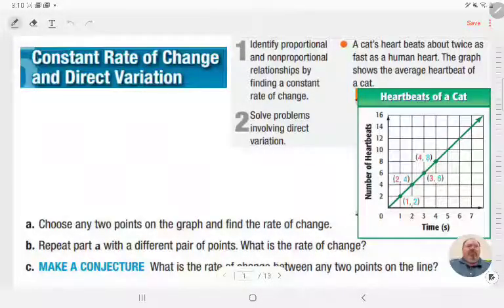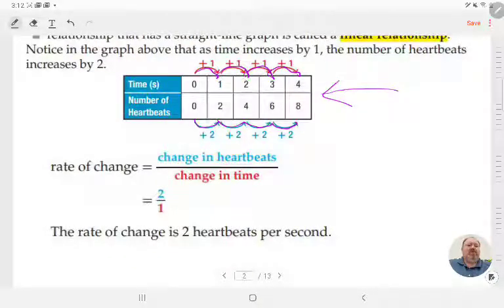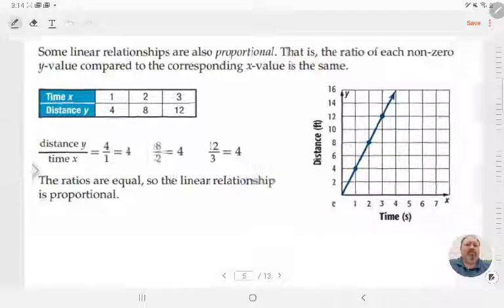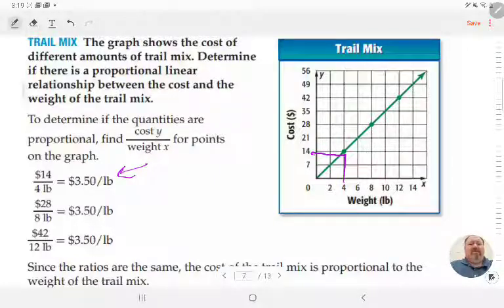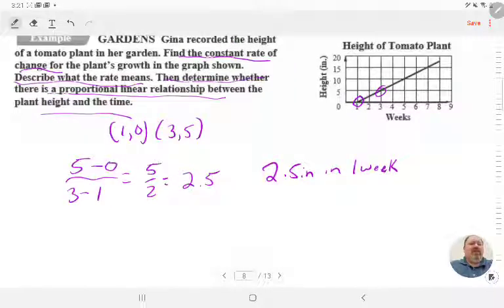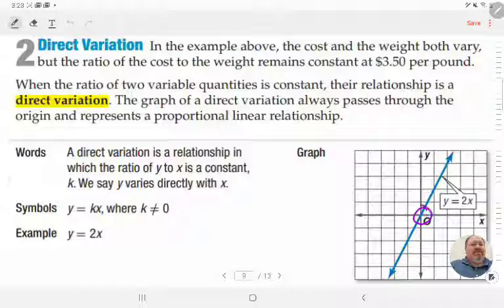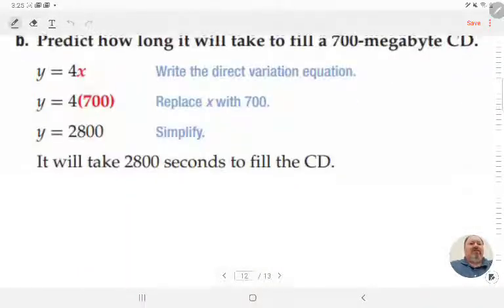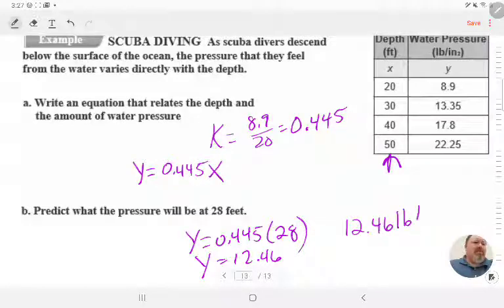Constant Rate of Change and Direct Variation